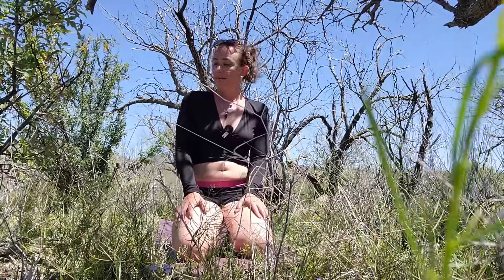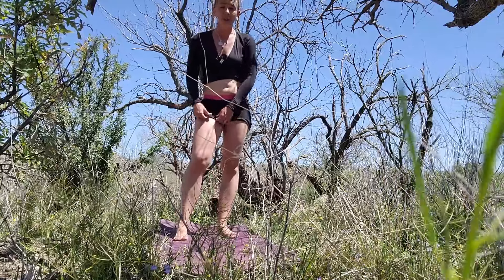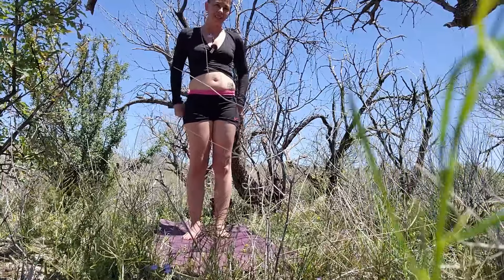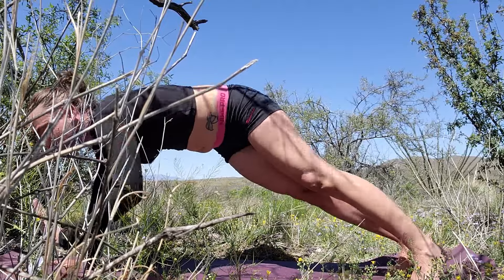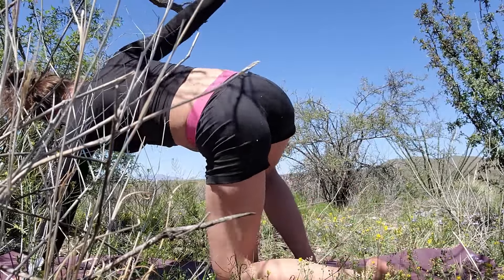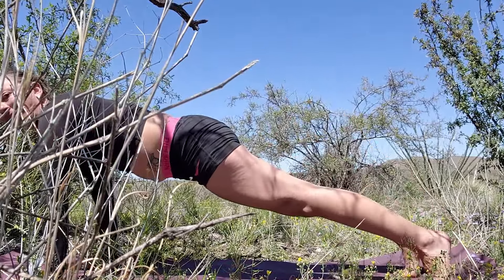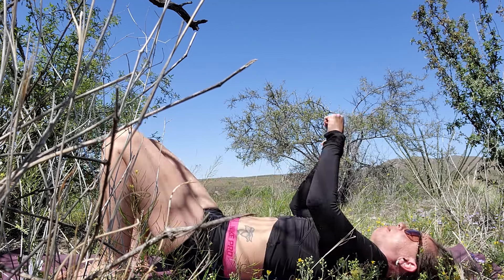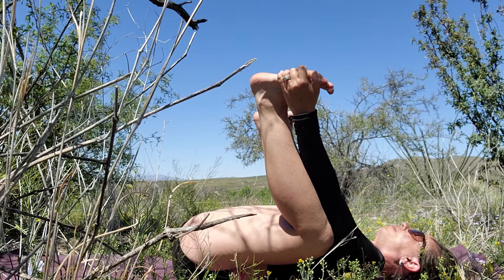15 Min Yoga at Buenos Aires National Preserve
A 15-minute yoga class that will warm you up and help raise your energy. I filmed this class in the beautiful Buenos Aires National Wildlife Refuge. It was a spectacular spring day filled with wildflowers:) I hope you enjoy the class blocks may be handy.

Head over to see what membership is ideal for you. There is a little something for everyone. Those wishing to deepen their practice, as well as those wishing for more exclusive behind-the-scenes content.